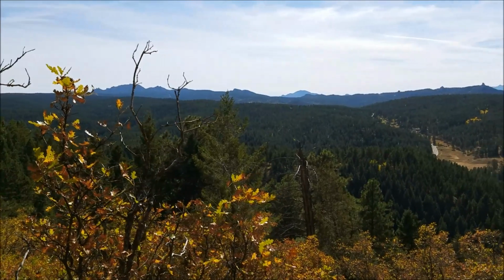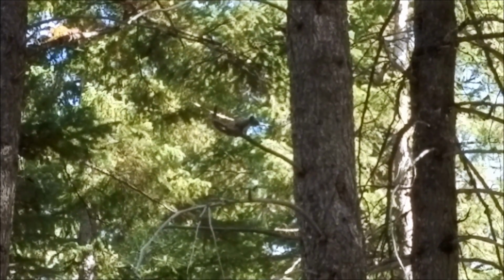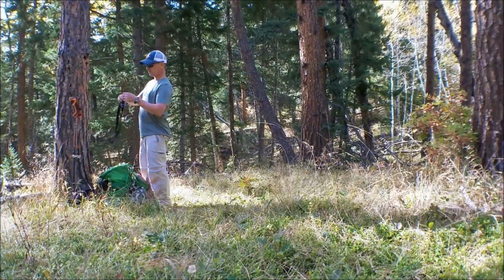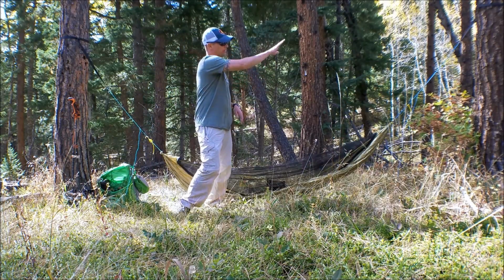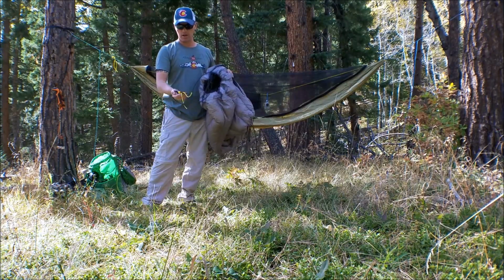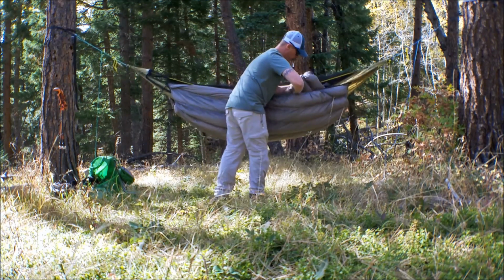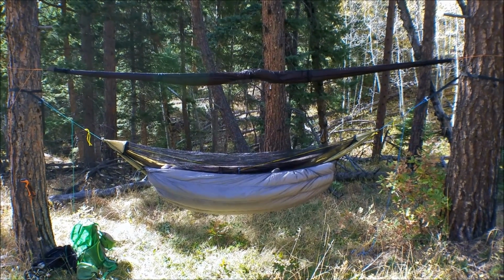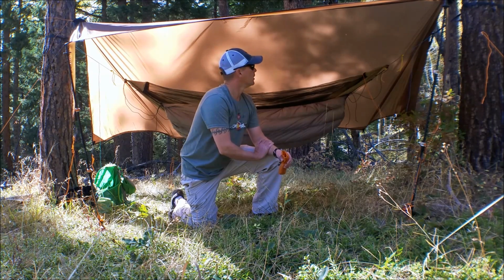Hammock Setup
This is a video I shot of the process I go through to set up a hammock in the woods. I hiked out the Indian Creek Trail west of Sedalia, CO for about a mile until I came to a nice looking spot to spend a couple of hours.